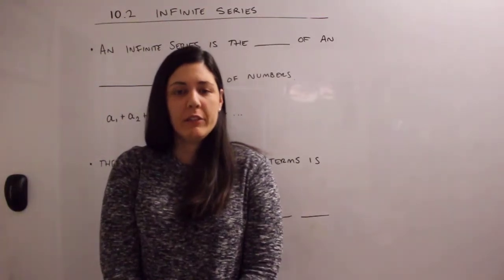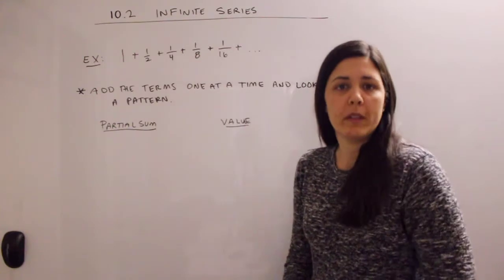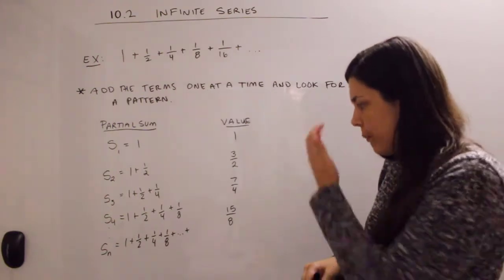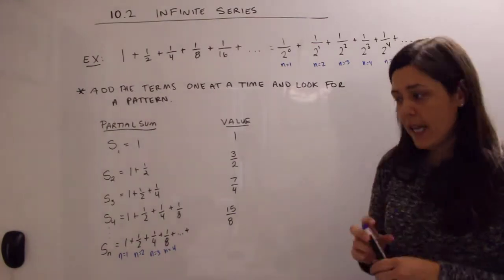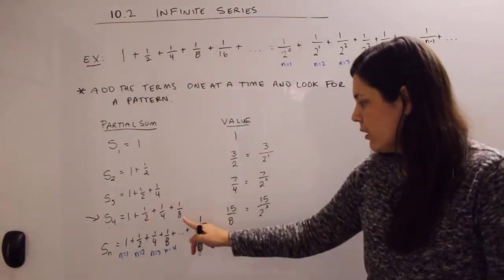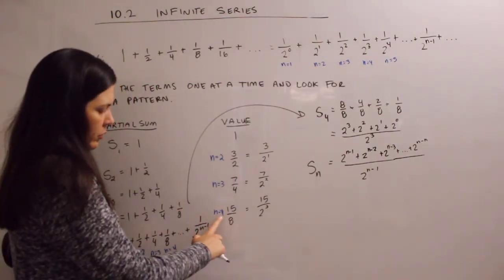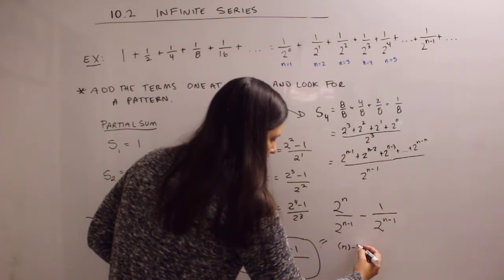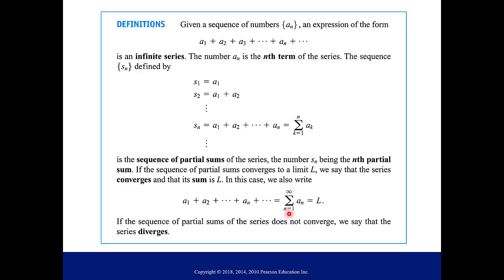Infinite Series - Part 1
In this video, we introduce infinite series. We then discuss and work through how to find a formula for the partial sum of a series.